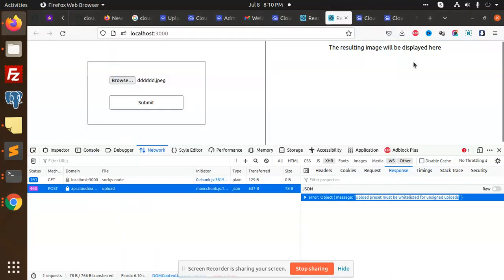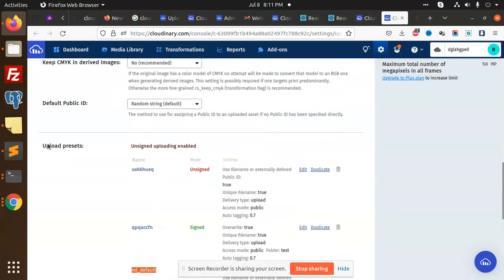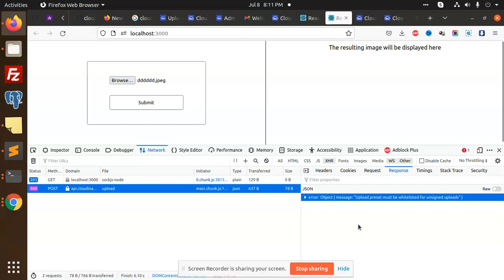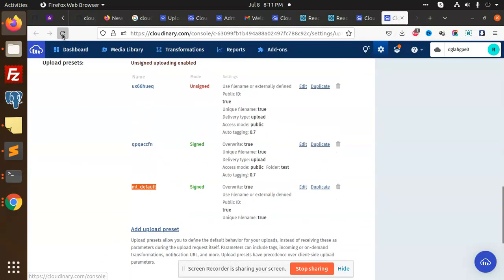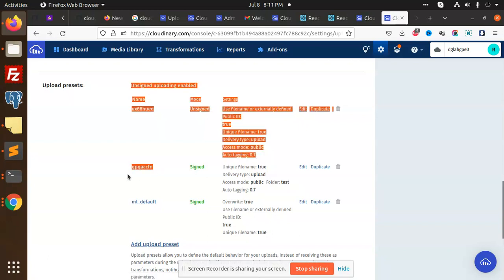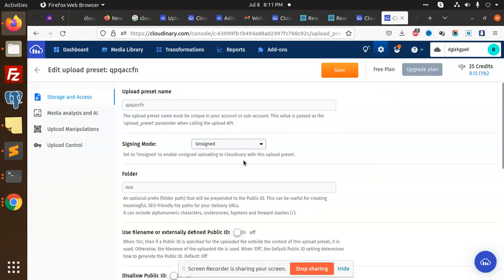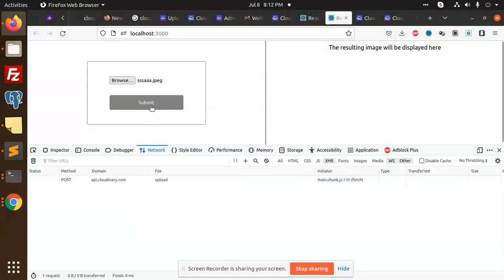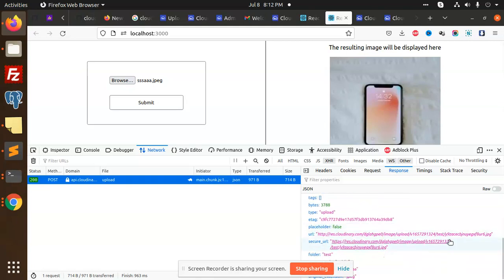How to fix the `Upload preset must be whitelisted for unsigned uploads` error in Cloudinary